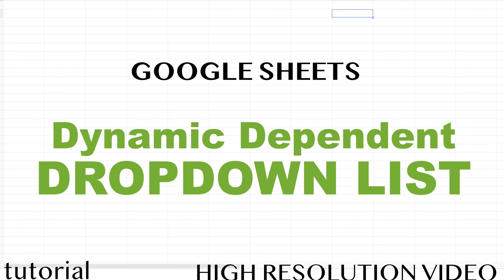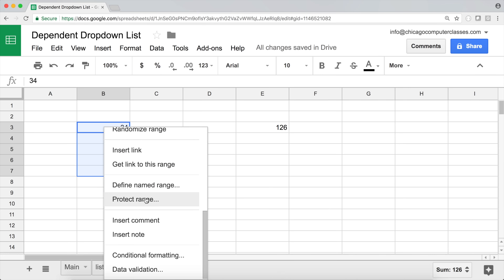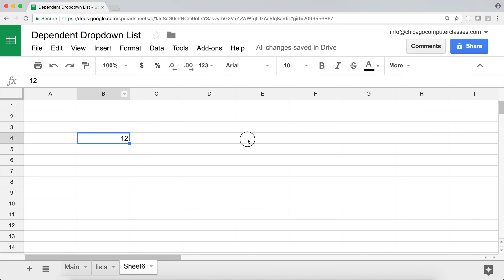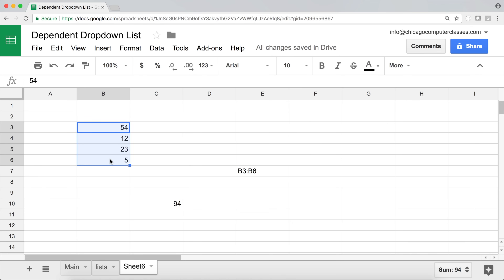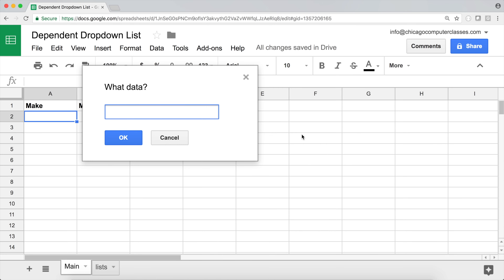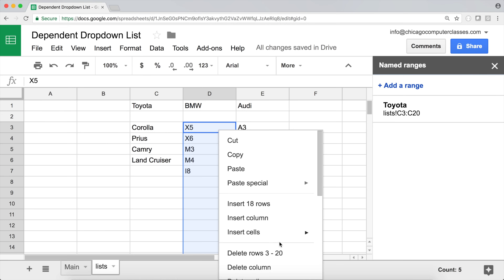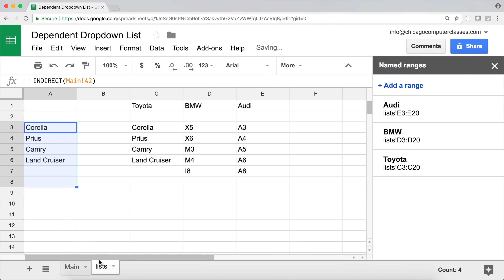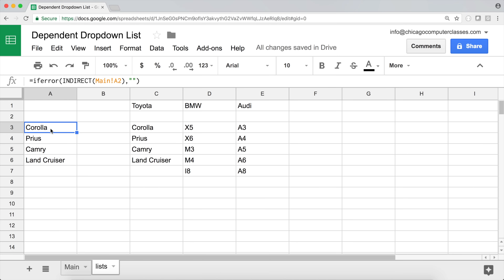Google Sheets - Drop Down List, 2 Dependent Dropdown Lists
Learn how to make dependent dropdown data validation lists and have different dropdown values based on another cell.